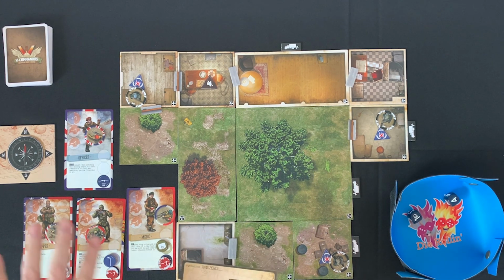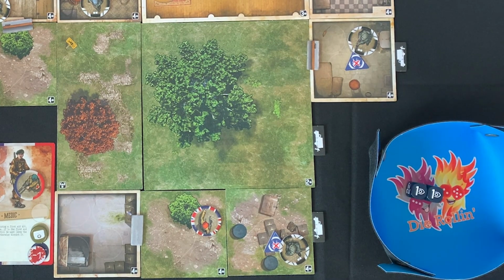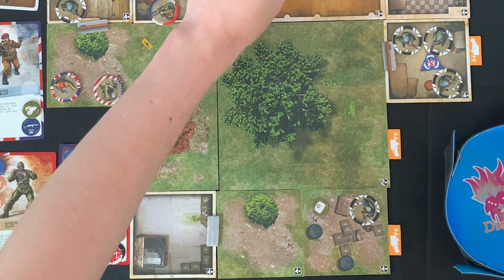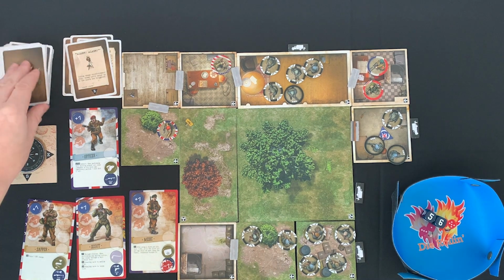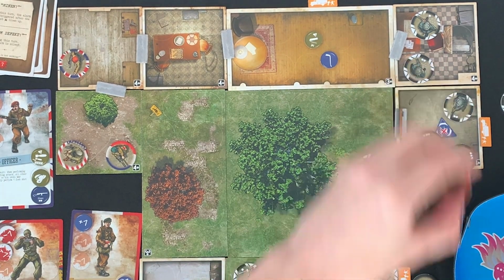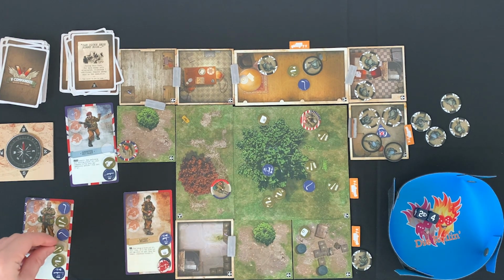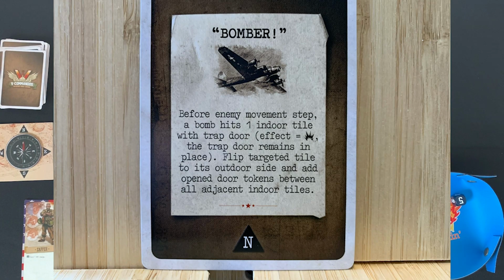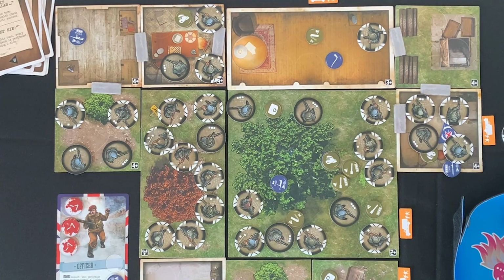V-Commandos Operation Time Pencil Part 1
Adam attempts Operation Time pencil, in the first video he is attempting to get the weapons for his commandos that are being guarded by the enemy.